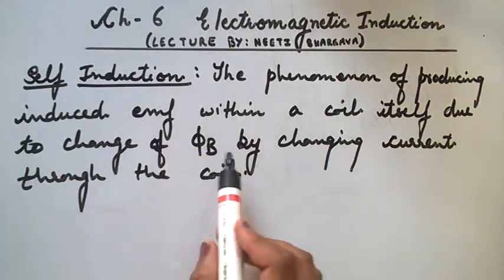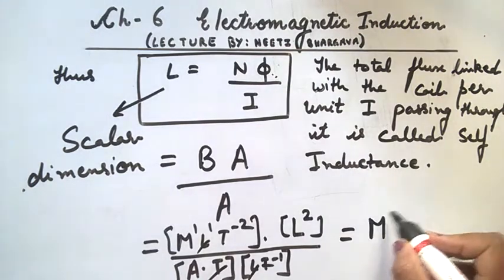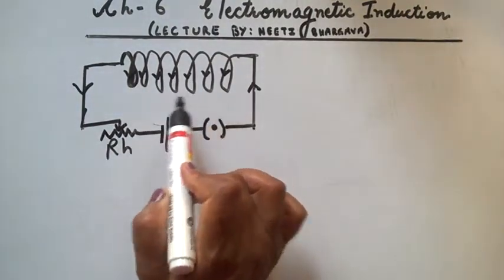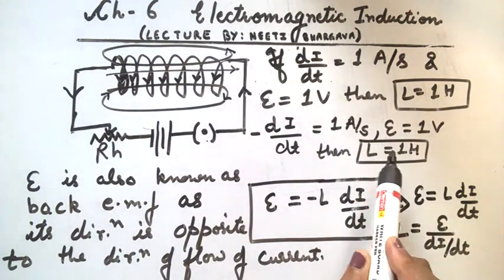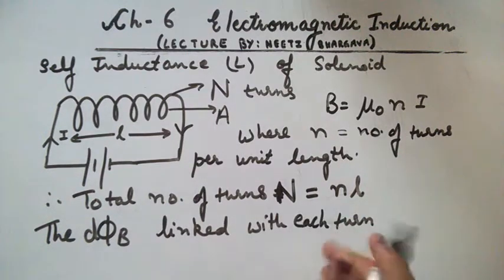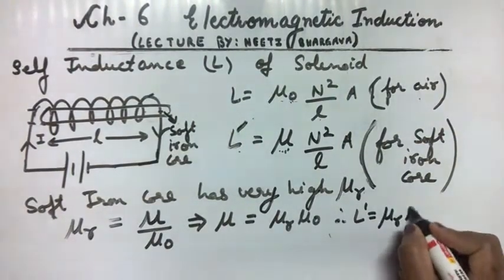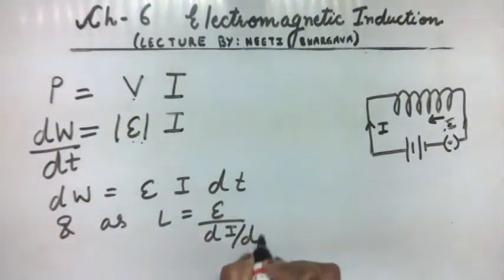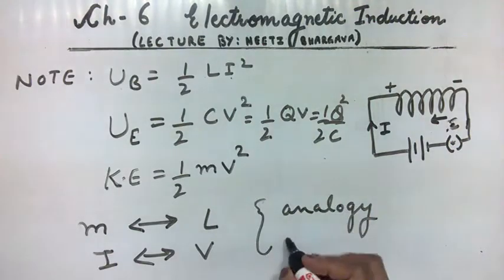XII Ch- 6 Part-10 Self Inductance and potential energy stored in inductor(Electromagnetic Induction)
In this video we will study about self Inductance in detail and about inductor.We will also calculate its magnetostatic potential energy stored in inductor.Self Inductance is a scalar quantity also known as coefficient of self inductance and its dimension is M1L2T-2A-2.
It is denoted by L.
It plays the role of electrical Inertia as it opposes the change in current that is opposes the decay and rise of current.